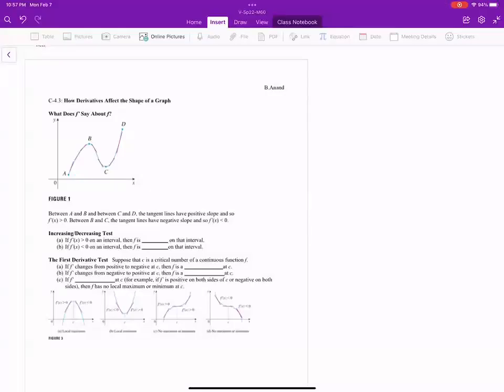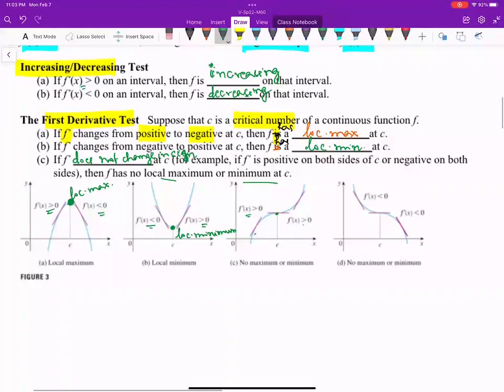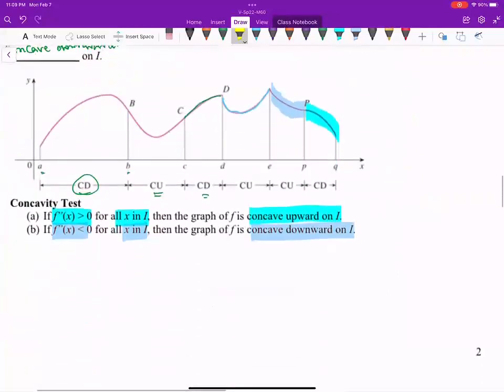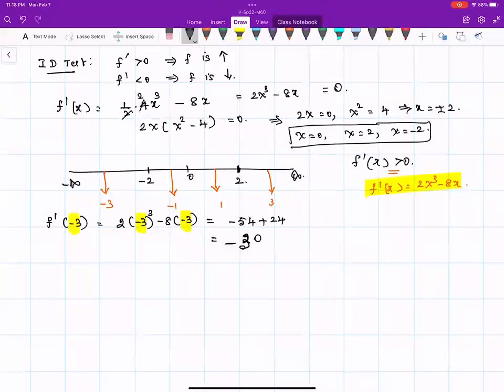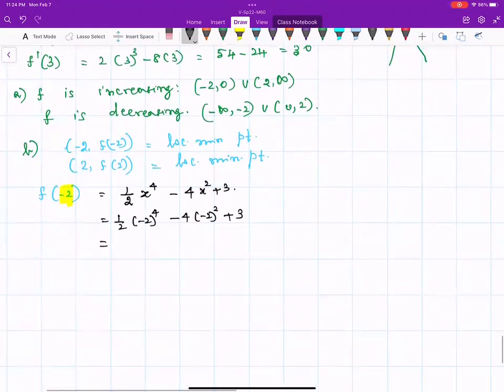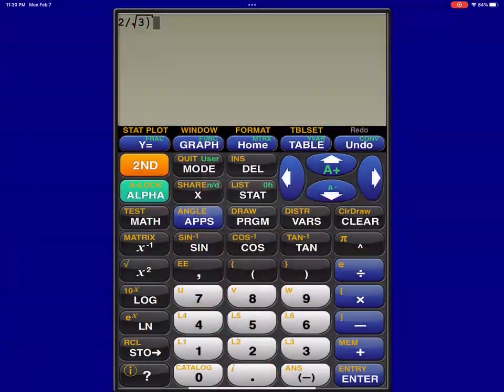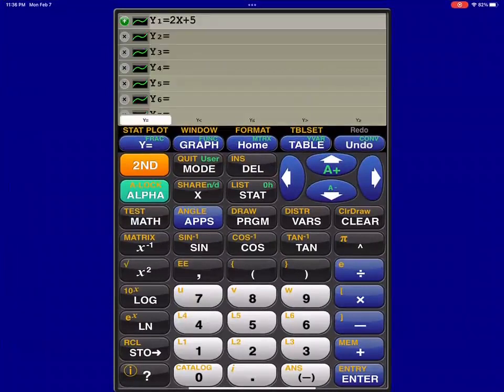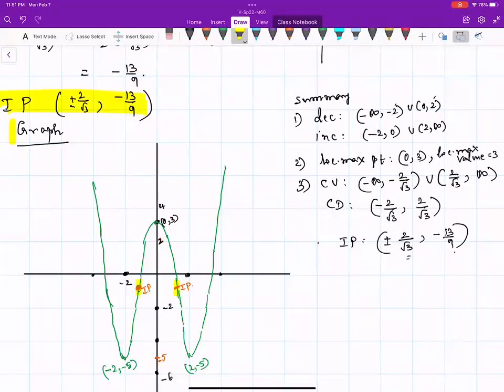Section 4.3 - Calc 1 - How derivatives affect the graph of a function?